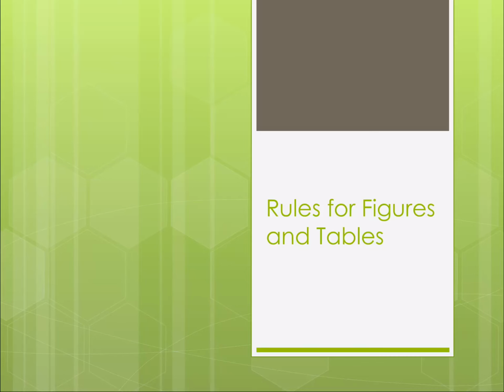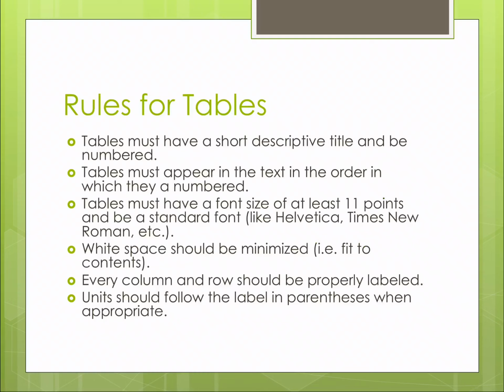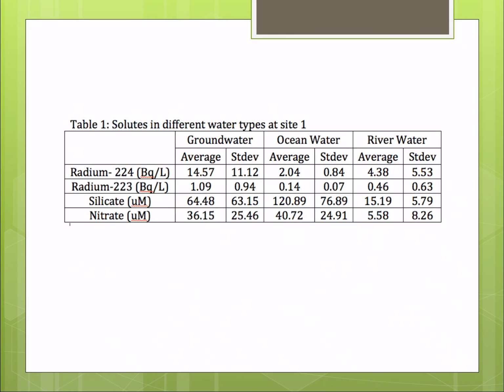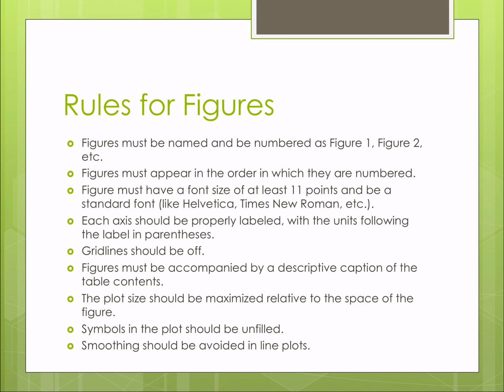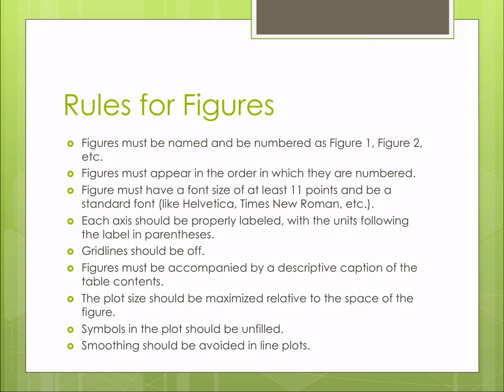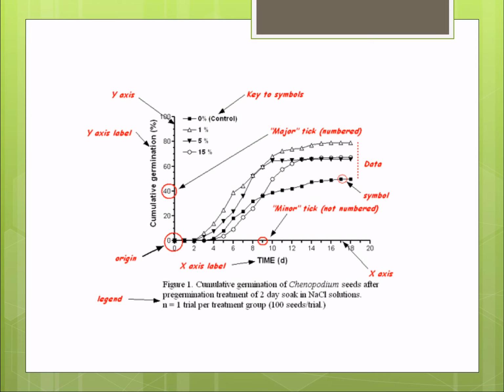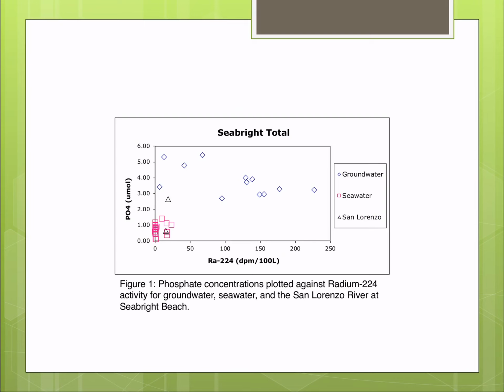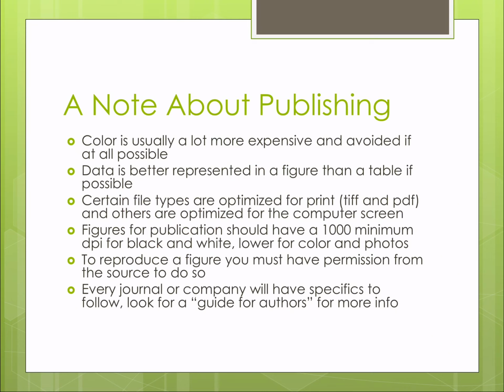Excel training: Good Tables and Figures